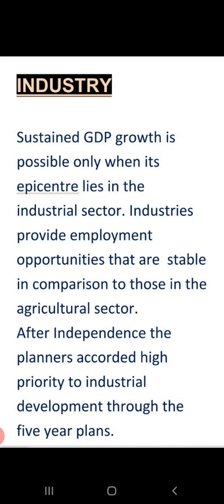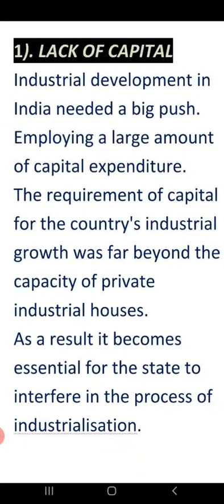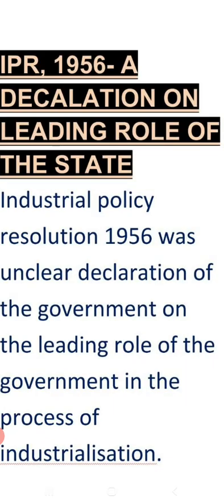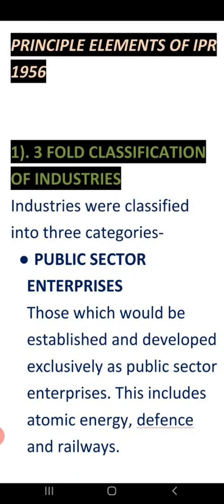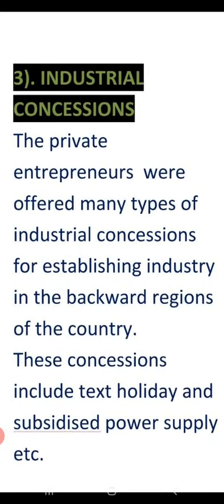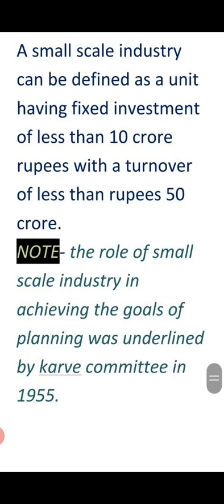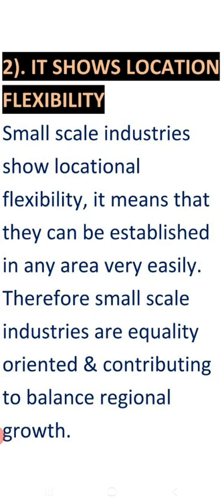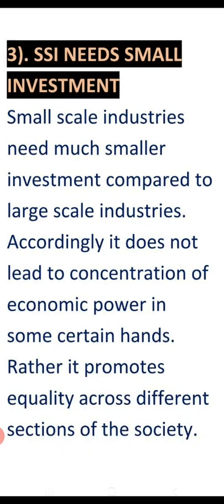INDUSTRY, IPR-1956 & SSI BY AMIR SIR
Ch 3 AGRICULTURE, INDUSTRY AND TRADE BY AMIR SIR